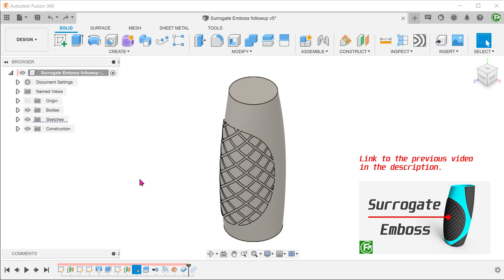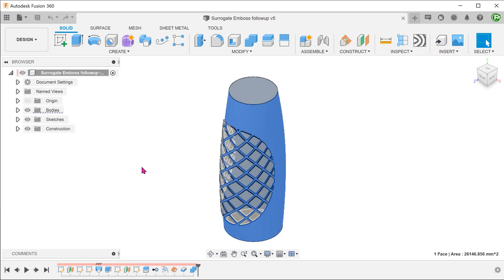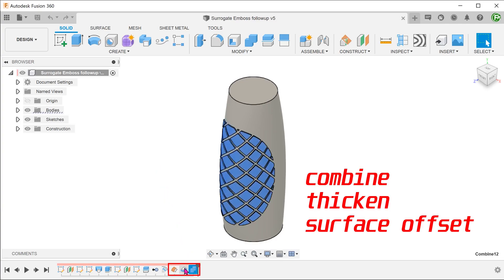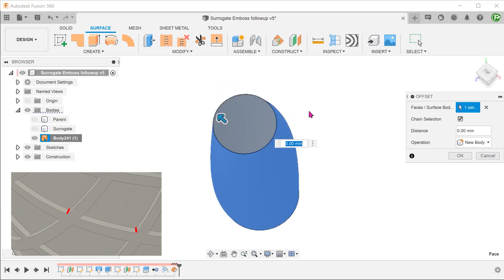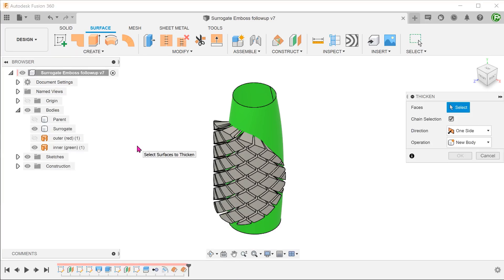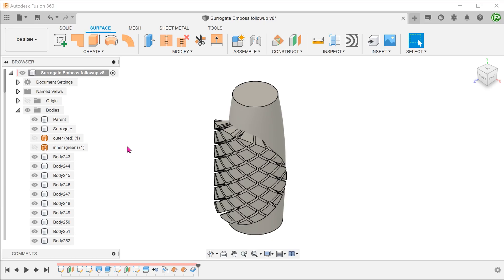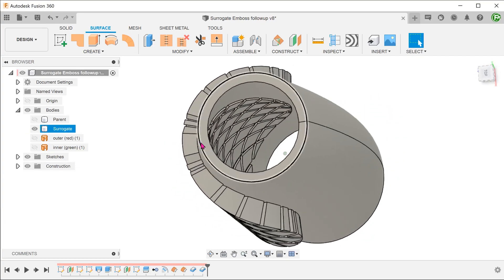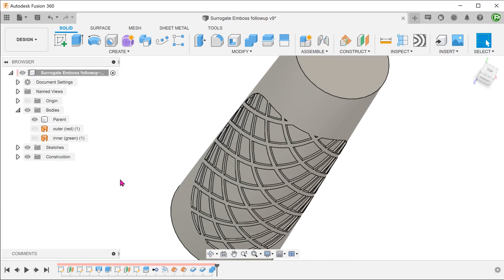Fusion 360 | Surrogate Deboss?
A follow-up to the previous surrogate emboss video. How can we alter this workflow to achieve a deboss?

0:00 Can we simply use the deboss option?
0:37 Offset face
1:14 Creating stamp - surface offset
2:35 Creating stamp - Trimming of surrogate
3:22 Creating stamp - Joining up of bodies
4:19 Creating stamp - Combine cut